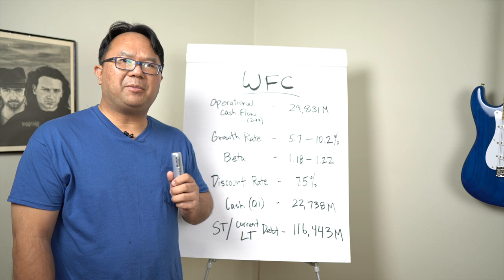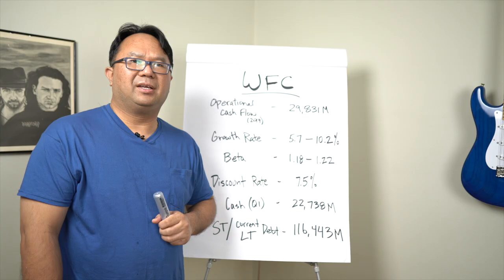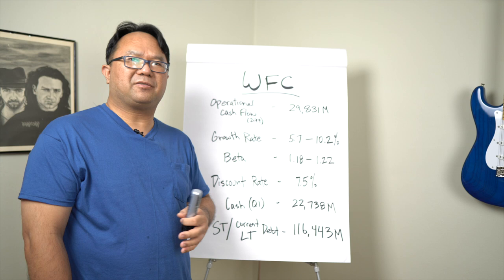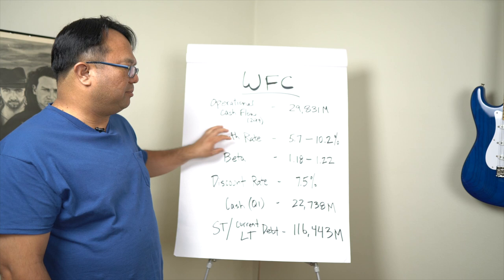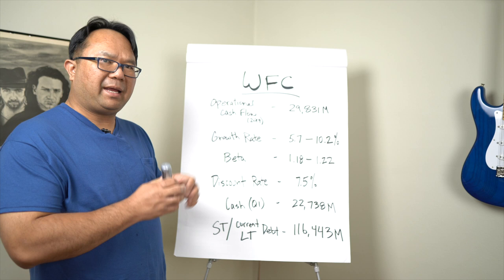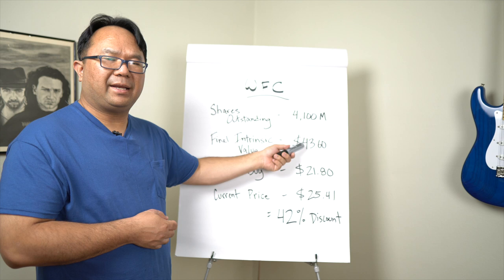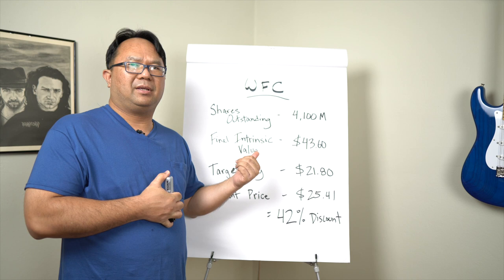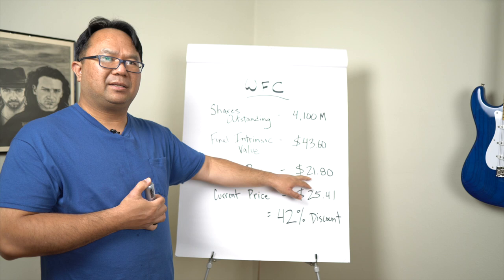Wells Fargo WFC Stock Update - Buy Now?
This video is a follow up to my previous Wells Fargo analysis. Here I go over the discounted cash flow method to determine my new buy price in this crazy market!